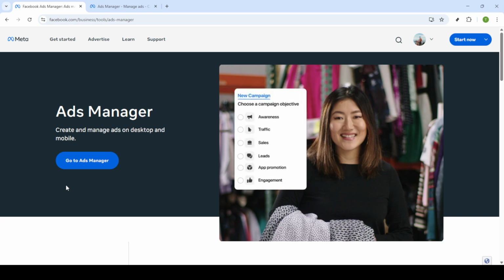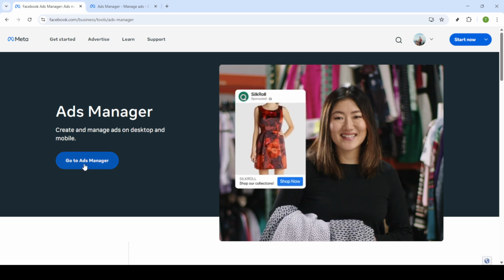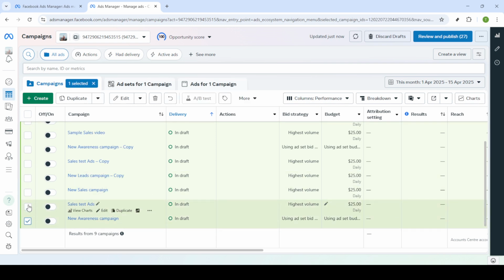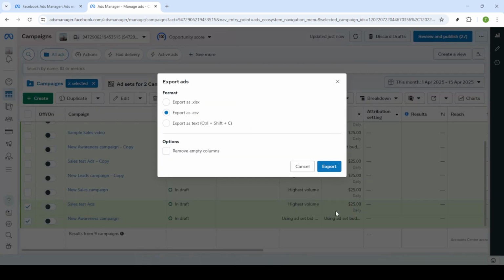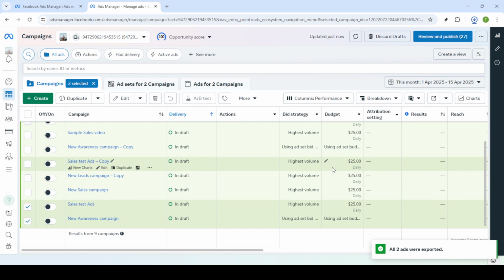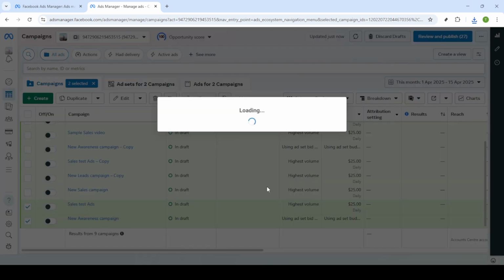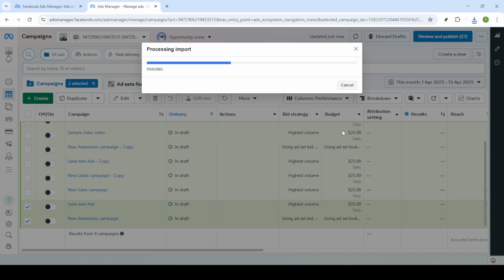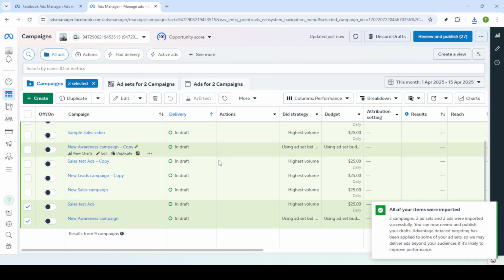How to Transfer Facebook Ads From One Ad Account to Another [2025 Full Guide]